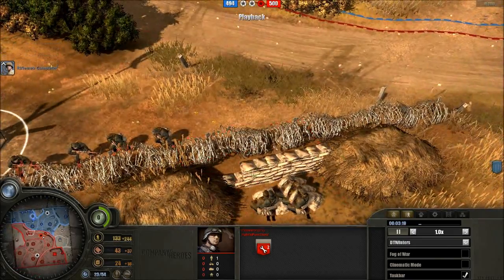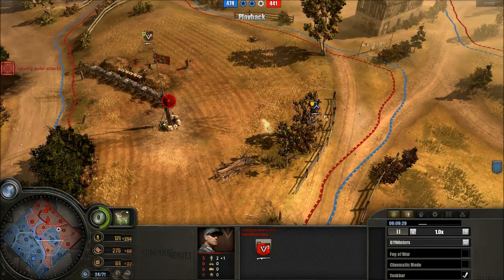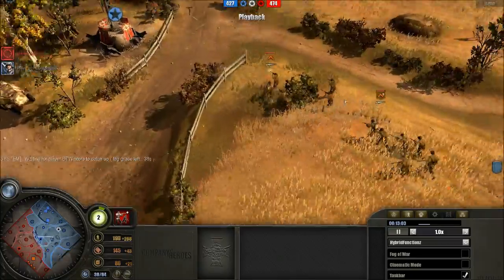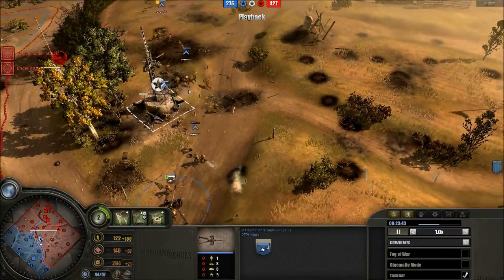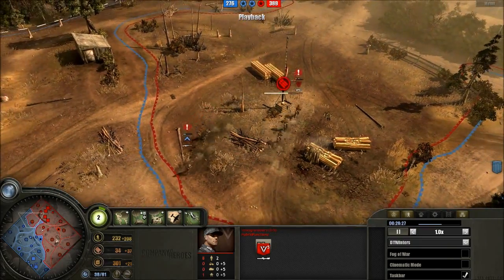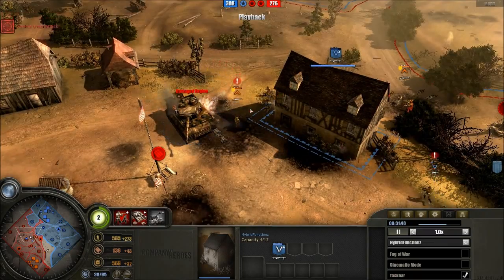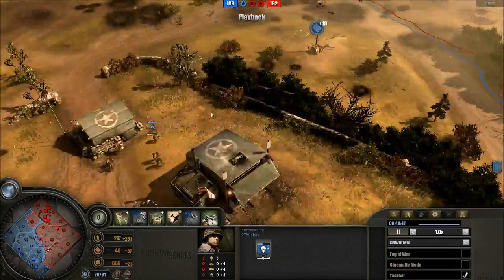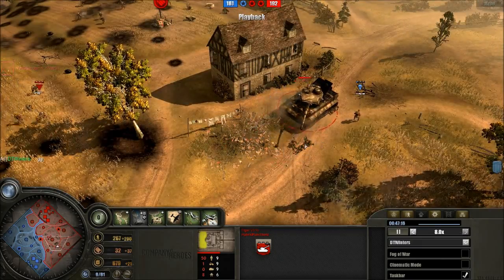[1v1] [Monday Novice Fight] Propagandacast Episode 353. HybridFunctionz versus DT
A 1v1 on Langres. On the defensive the 91st Luftlande division digs in. Grenadiers ready to repel the next allied assault as the 4th Infantry division encroaches and makes ready for another assault. Reinforcements from the 2nd Panzer Division have been promised. But will they arrive ?

Americans versus Wehrmacht